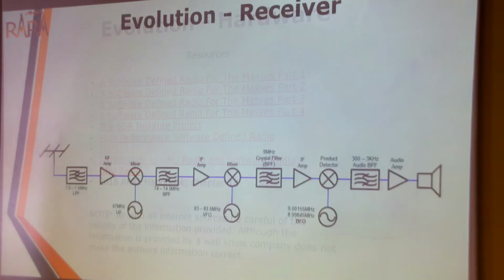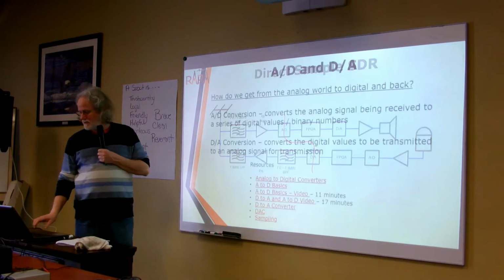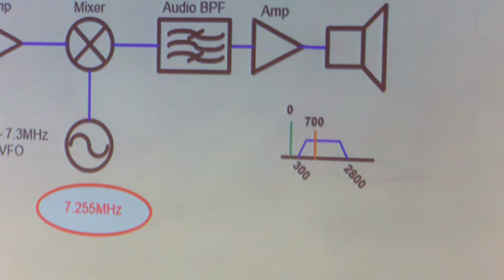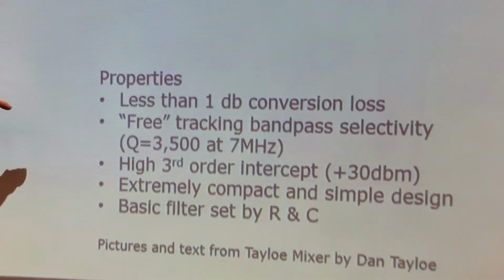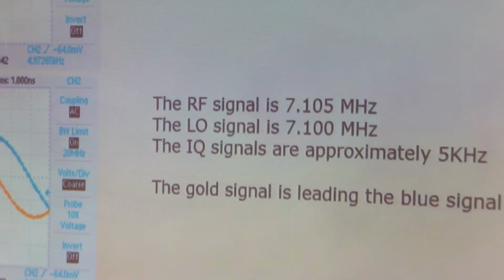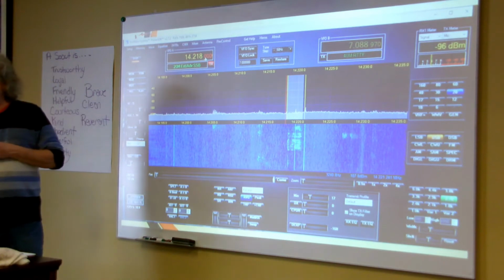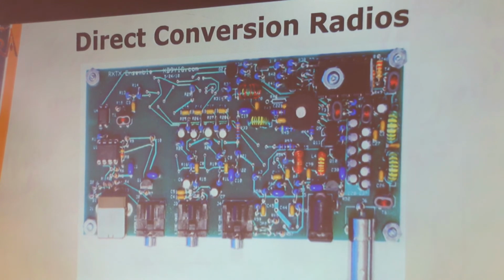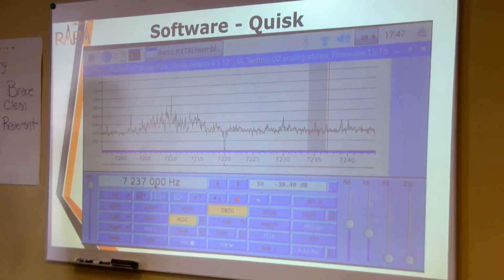RaRa Academy -- Hands on Software Defined Radio (SDR)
A seminar on Software Define Radio by Forest Shick,
WA2MZG, discussing SDR implementation and various options for amateur radio.